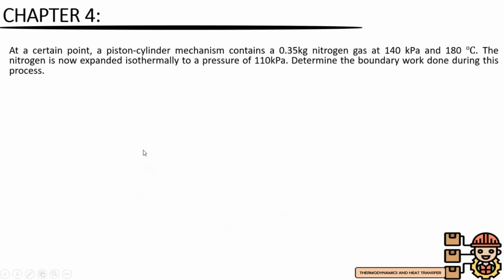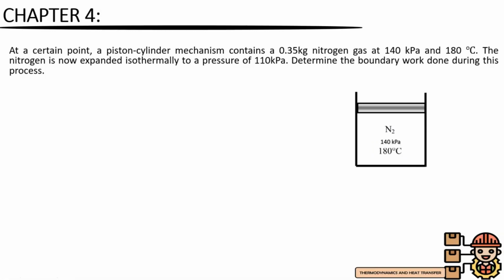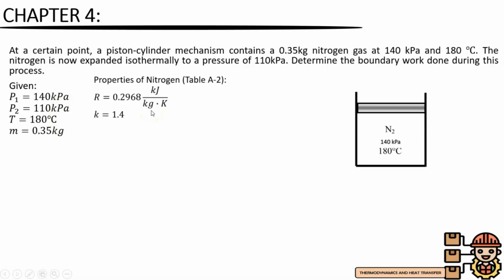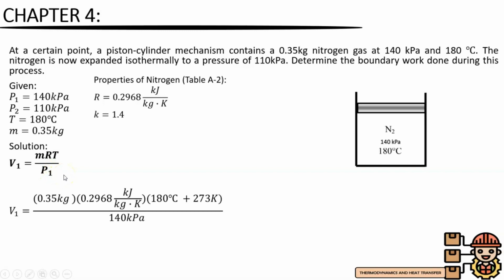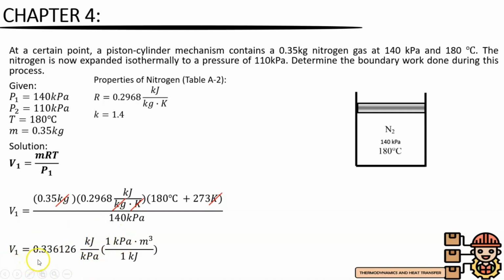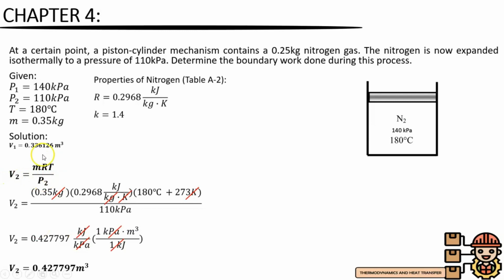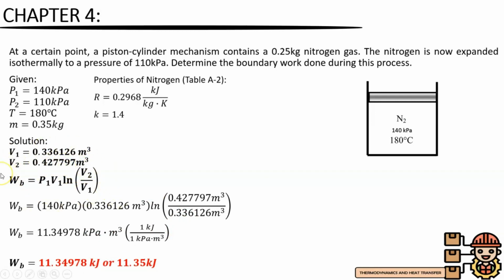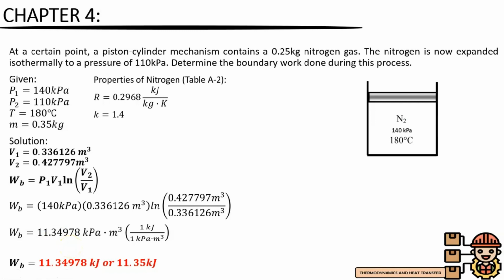NEBRE | CHAPTER 4 | FIRST LAW OF THERMODYNAMICS